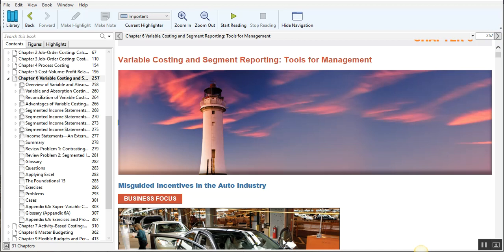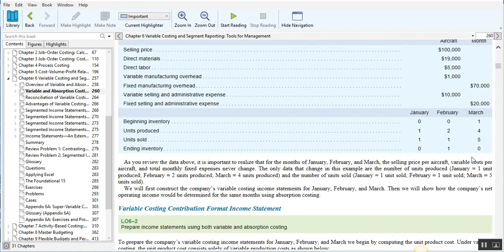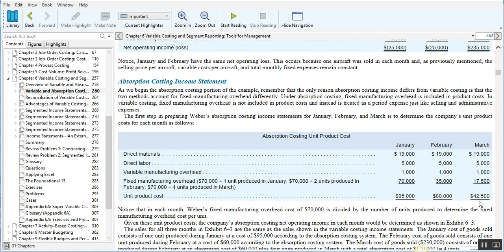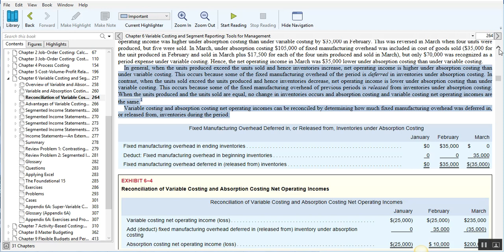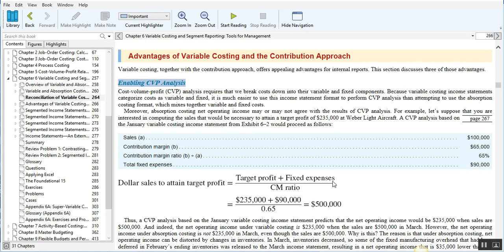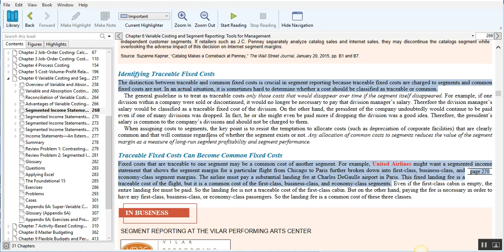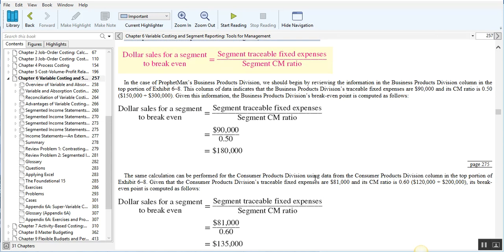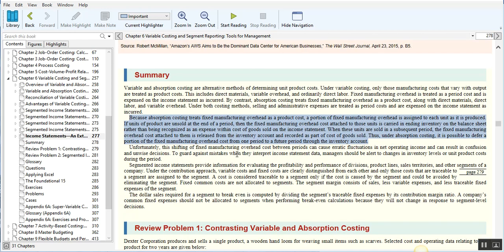Chapter 6 Video